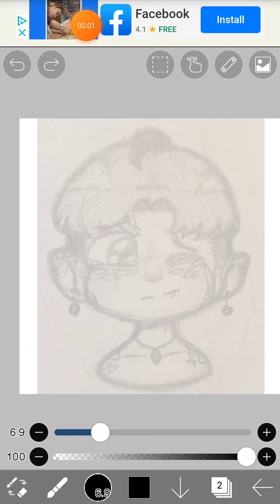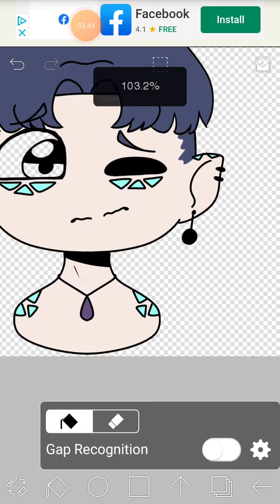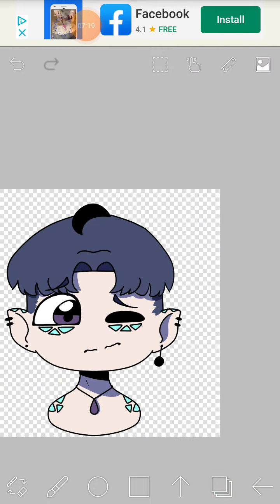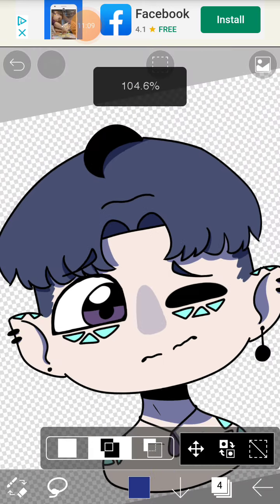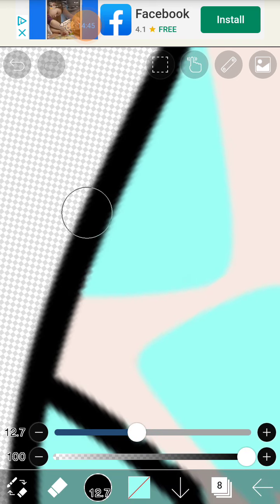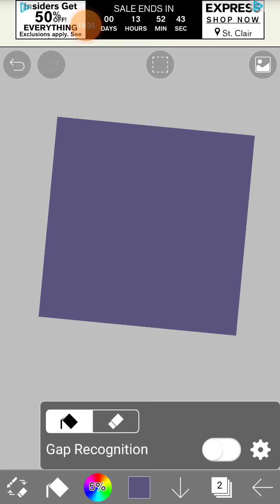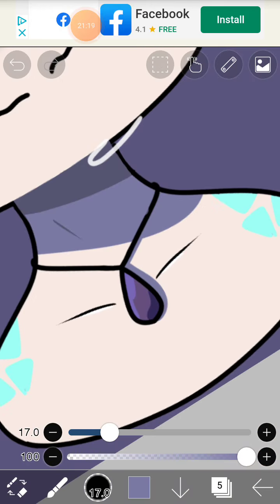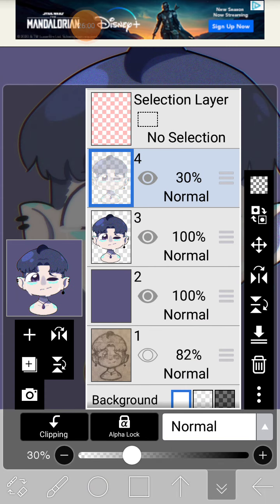I forgot to post so here's the tutorial for my friend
it's so long shsjskdjdjdkd

If you have something you needs more hmu